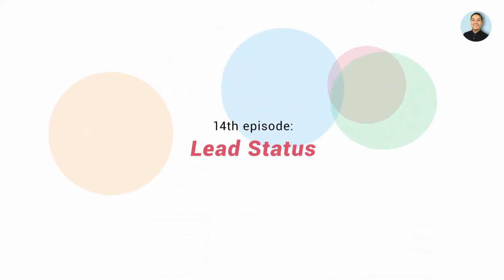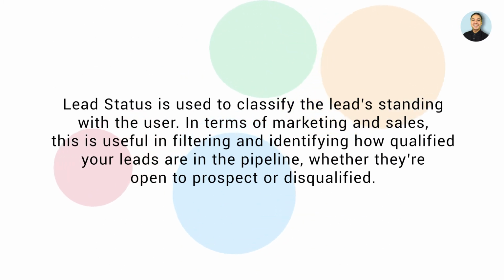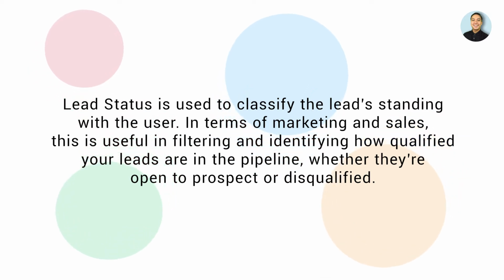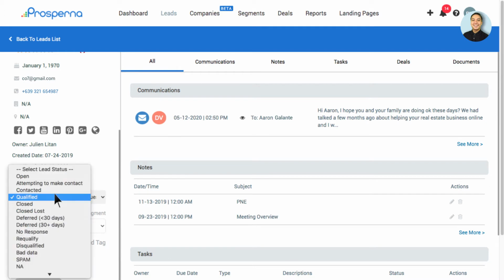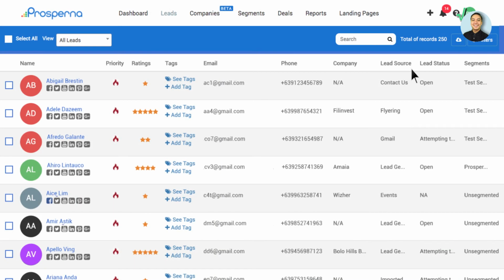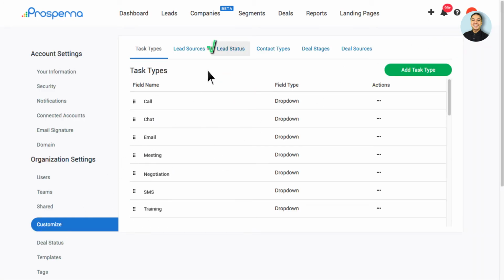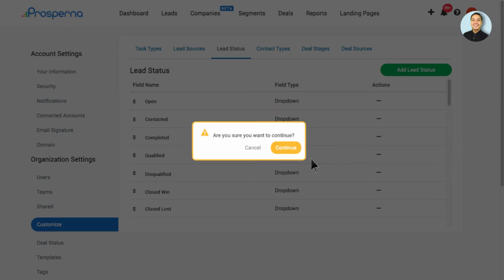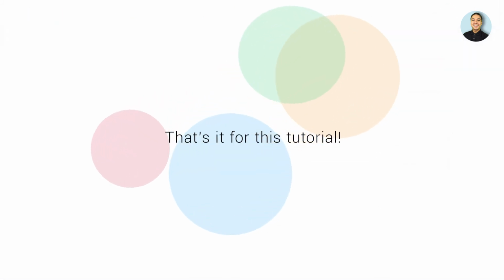Prosperna CRM Lead Status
In terms of marketing and sales, Lead Status is useful in filtering and identifying how qualified your leads are in the pipeline, whether they’re open to prospect or disqualified. Watch this video as Eug teaches you how to use Lead Status in Prosperna CRM.

and how we can help you be on top!